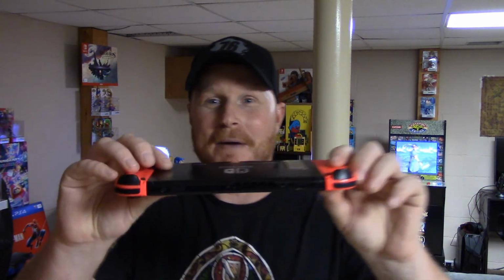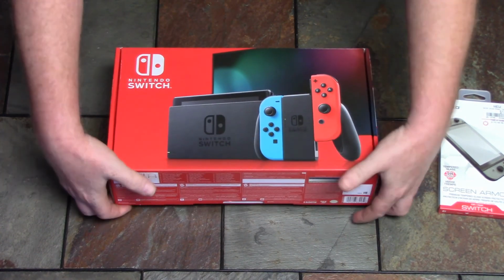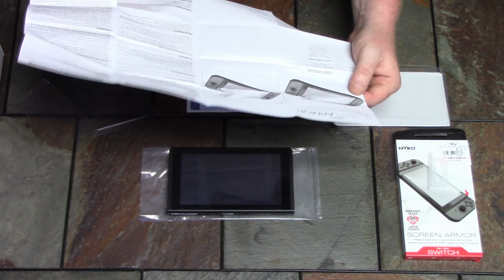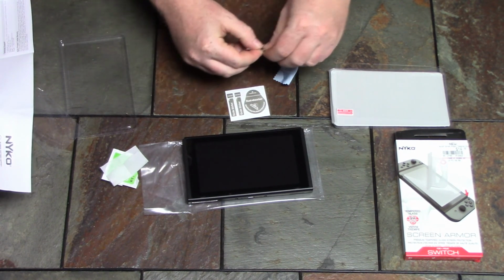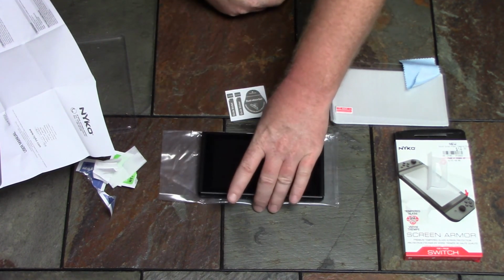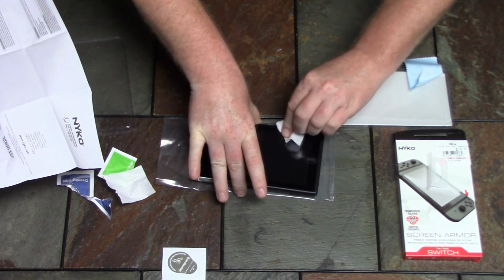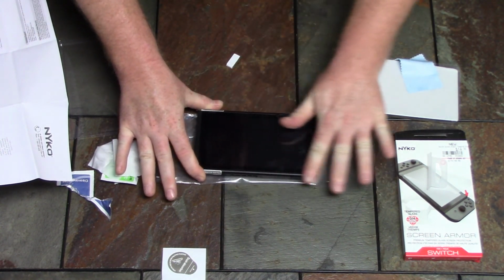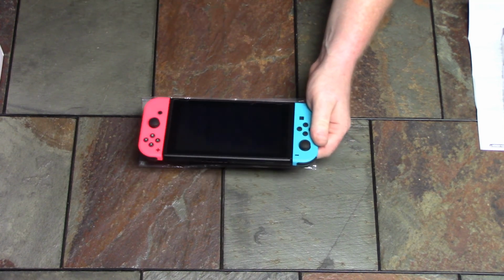Should you Upgrade to the New Nintendo Switch Version 2?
Nintendo Switch V2, Is it worth the upgrade, how to protect your console, is the battery life, Frame Rates, and performance any Better, Let's Talk about it!